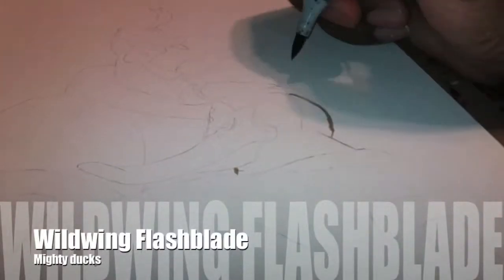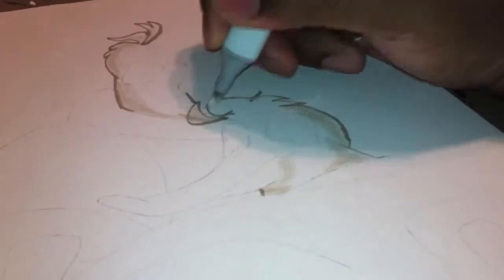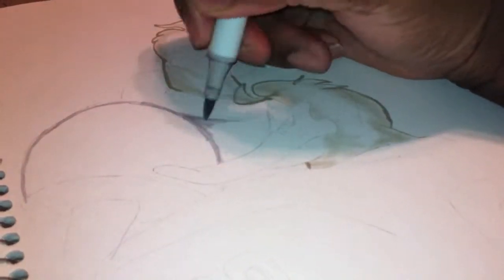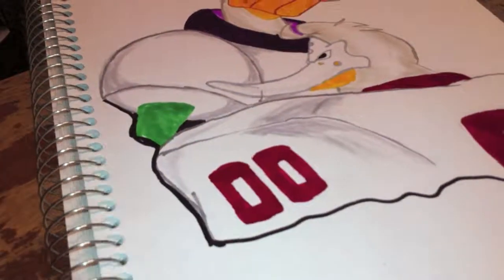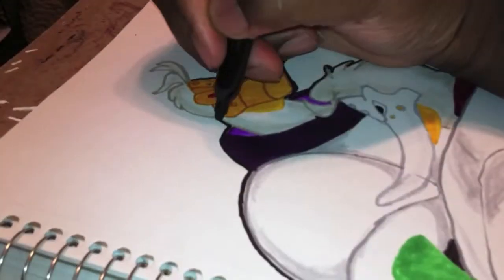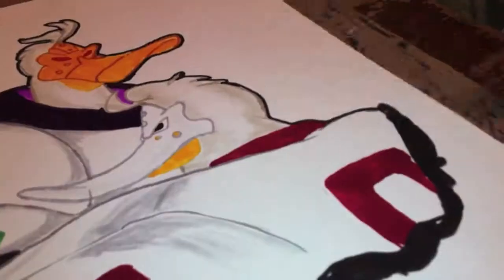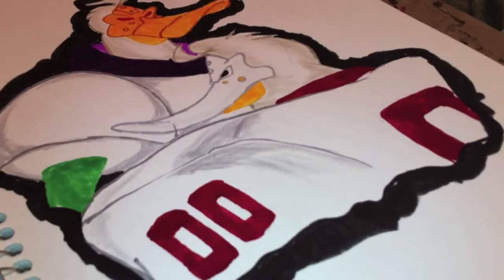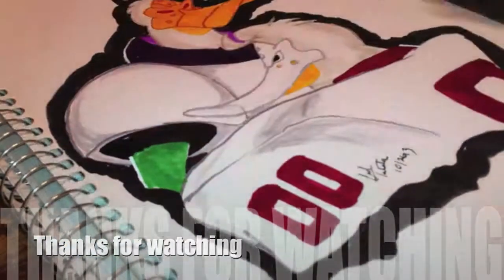Copic Marker Speed Color Wildwing Flashblade From Mighty Ducks with Commentary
Items i use:
Copic Sketch Marker : C1, C3, C5, YR07, E11, Y17, G09
BIC WHITEOUT PEN